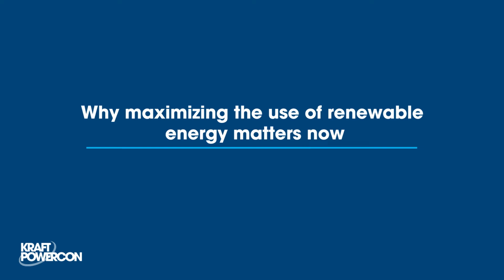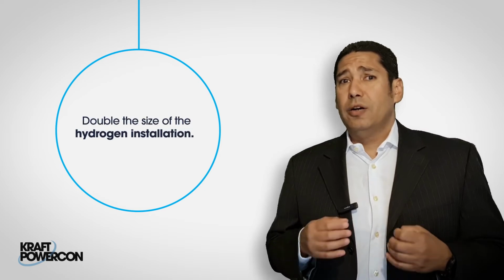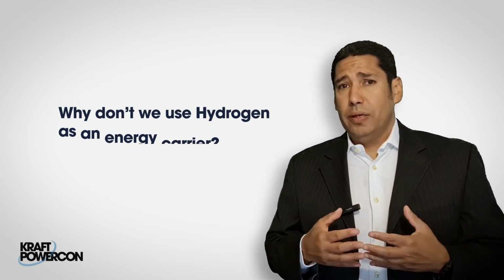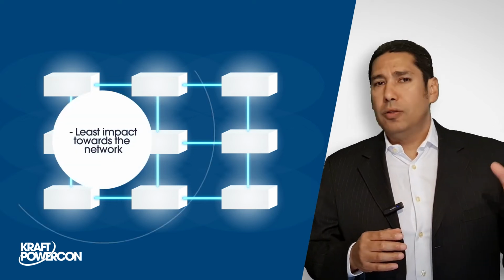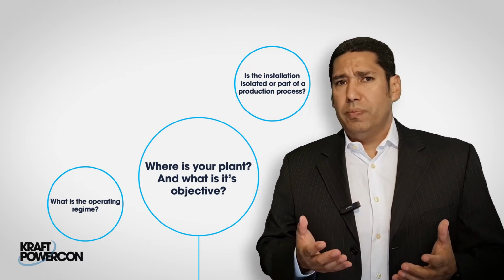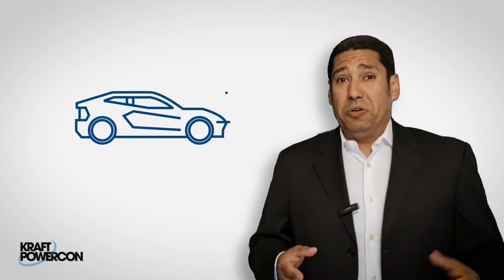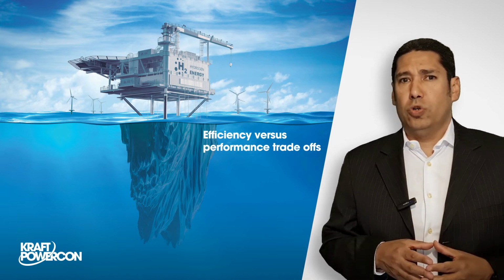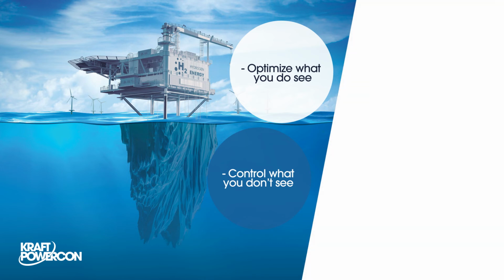[H₂ MEET 2022] Online Seminar｜ KraftPowercon - Optimizing the electrical eco-system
▶업체명 : 크래프트파워콘 (KraftPowercon)
▶국가 : 스웨덴
▶주제 : Optimizing the electrical eco-system for green hydrogen production

→ H2 MEET 2022
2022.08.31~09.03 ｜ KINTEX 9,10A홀